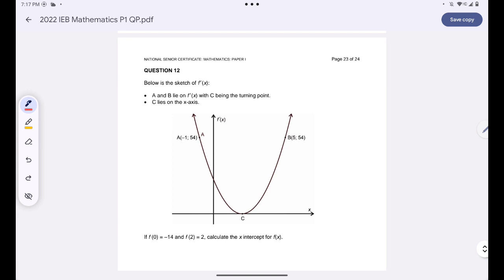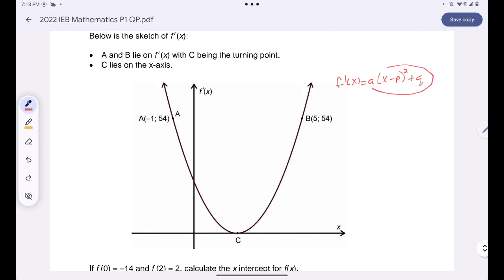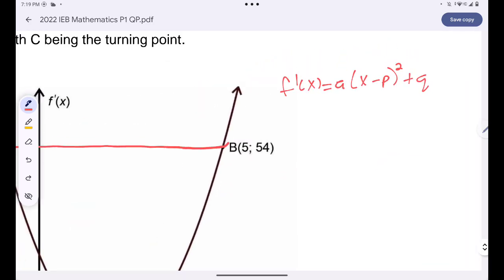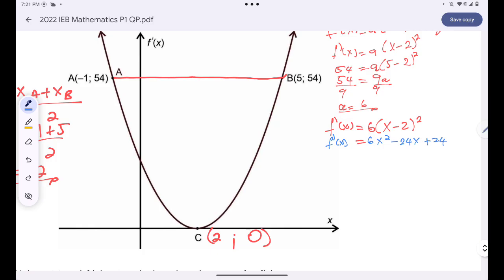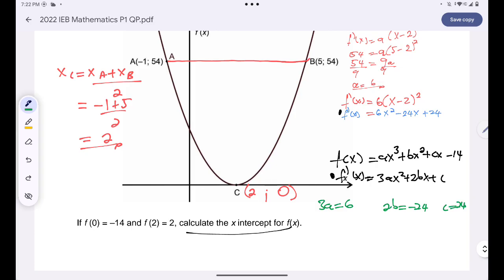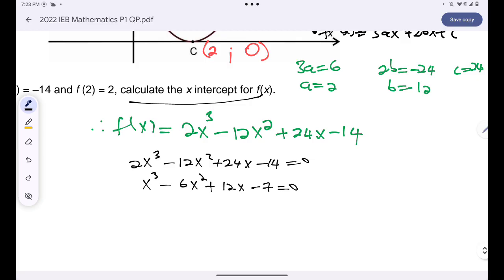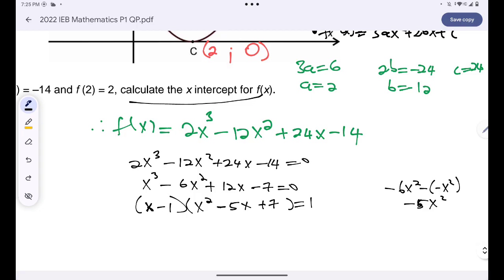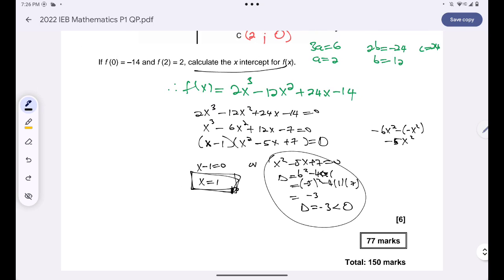GRADE 12 |MATHS P1 | WISKUNDE V1 |MEMO |CUBIC GRAPH |DERIVATIVE GRAPH |QUESTION 12.